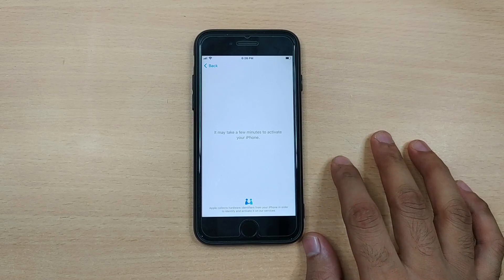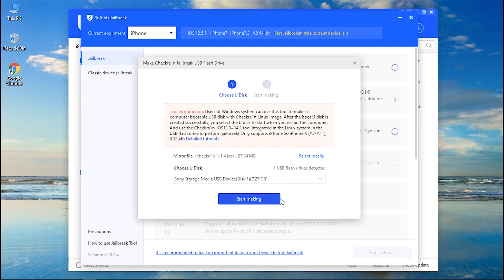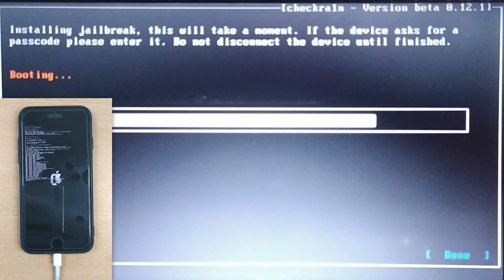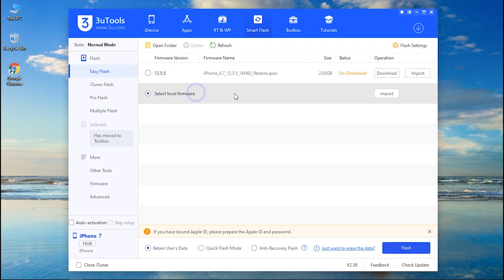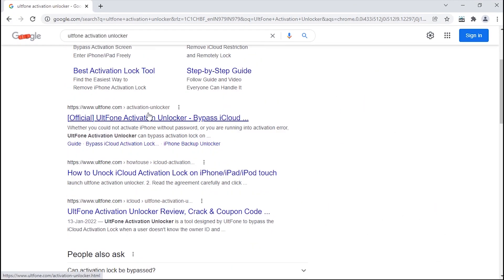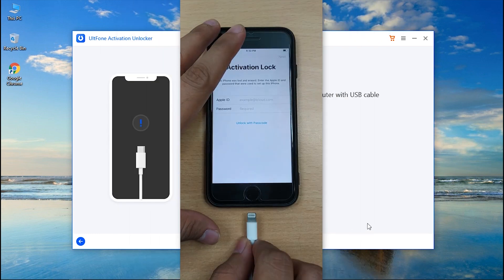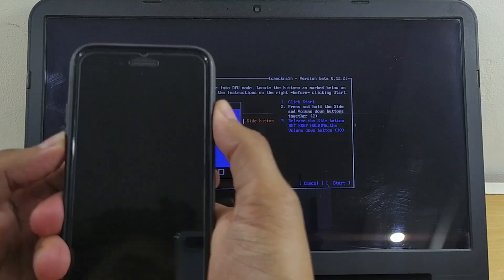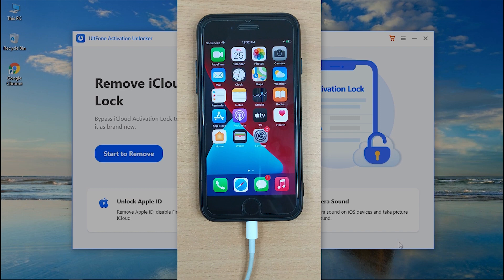Use 3UTOOLS to Bypass/Remove iCloud Activation Lock [UltFone Activation Unlock Review]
If you don't know how to use 3utools to remove activation lock, In this video, I will show you how to remove Activation Lock with 3UTOOLS if you forget your password by accident and recommend better alternatives.

⏱ *TIMESTAMP*
00:00 Intro & Preview
00:28 Remove iCloud Activation Lock Using 3utools
04:00 About the Disadvantages
04:08 UltFone Activation Unlock Review
06:44 Set Up iPhone
06:55 Activation Lock Removed Successfully

💡*How to Use 3UTOOLS to Bypass/Remove iCloud Activation Lock*
*Method 1: Remove iCloud Activation Lock Using 3utools*
1. Launch 3uTools and connect your iPhone to your computer.
2. Go to the "Toolbox" tab, select "Jailbreak", download and select a jailbreak tool (such as Checkra1n).
3. Insert a USB flash drive, click "Start Making" to make a bootable disk, and restart your computer.
4. Select the USB device in the boot menu, enter Checkra1n, enable the "Allow Untested iOS" and "Skip All BPR Check" options, and enter DFU mode to complete the jailbreak.
5. Download and install the "iFRPFILE All IN ONE" tool, click "BYPASS HELLO SCREEN", register the serial number, and do this again to bypass the iCloud lock.
6. Reopen 3uTools, select "Smart Flash", download or import the firmware, use "Quick Flash Mode" to flash the firmware, and the device will return to normal after completion.

*Method 2: UltFone Activation Unlock*
1. Visit the UltFone official website, go to the "Hot Tools" menu, download and install "iCloud Activation Unlock".
2. Launch the tool, click "Start to Remove", read and accept the disclaimer, and then connect the device to the computer.
3. After the device is recognized, the tool will automatically download the jailbreak tool.
4. Connect the USB flash drive and click "Start" to burn the jailbreak tool to the USB drive.
5. Follow the on-screen steps to guide the computer to boot from the USB drive and jailbreak.

⚠Important notice:
2. UltFone Activation Unlock is only designed to help individual users who forgot their Apple ID or Apple ID password, commercial use is not permitted.
3. This tool is unable to obtain access to credentials, compromise personal data or cause serious harm to others. Do not try to violate YouTube community guidelines.
4. This tool will jailbreak your iOS device before removing iCloud Activation Lock or turning off Find My iPhone.
5. Once succeeded, you are unable to use the phone for the function of phone call, cellular and iCloud with your Apple ID. However, you can log in a new Apple ID through App Store in Settings and install Apps in App Store.
6. This tool currently only supports iOS devices with A7 to A11 Bionic running iOS 12 to iOS 16.
7. Restarting, updating and restoring the device to factory resettings after the removal will bring the device back to the Activation Lock screen.